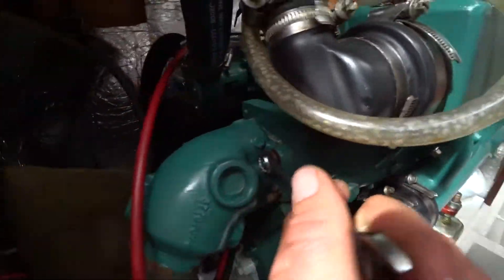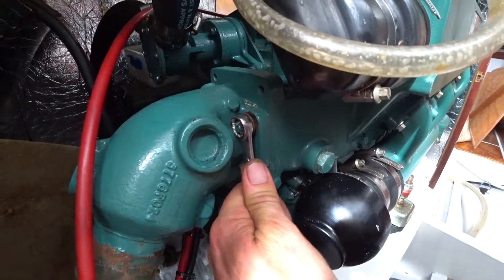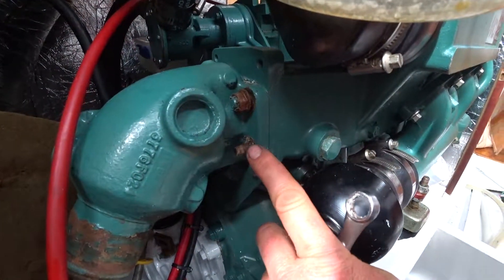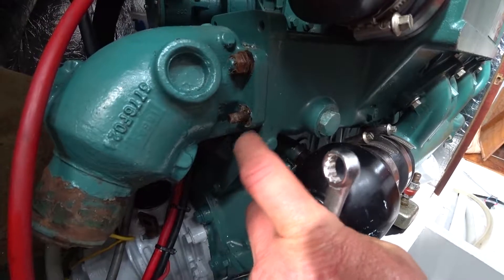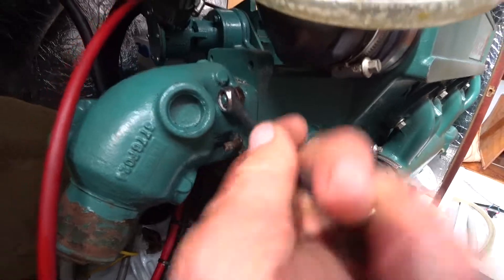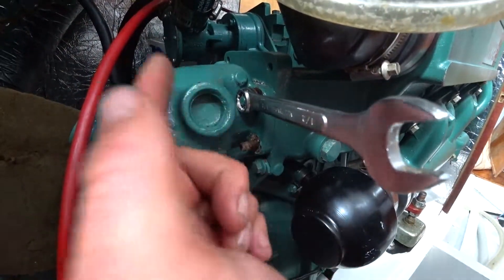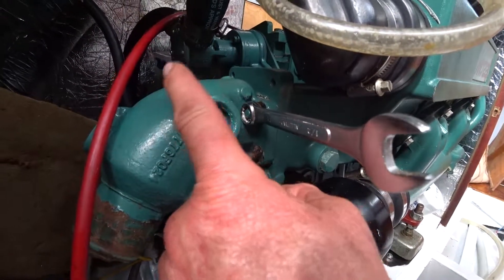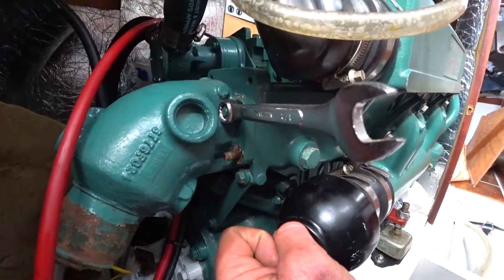EP 3 EXHAUST OVERHAUL ON VOLVO MD22L